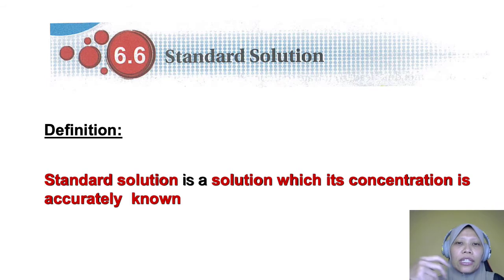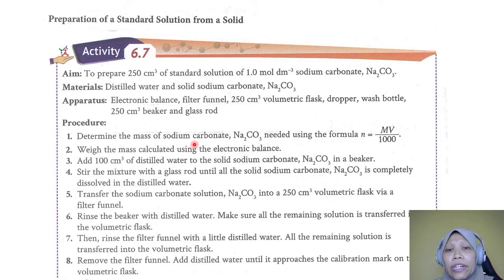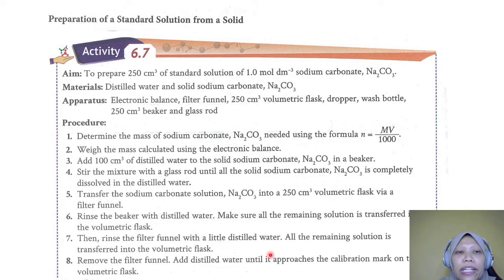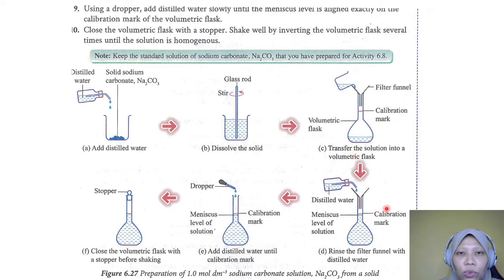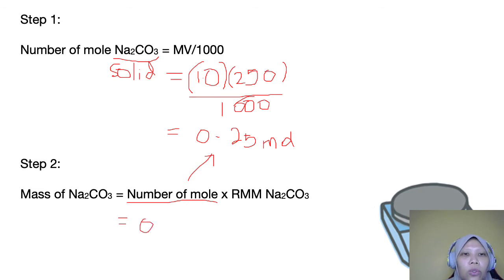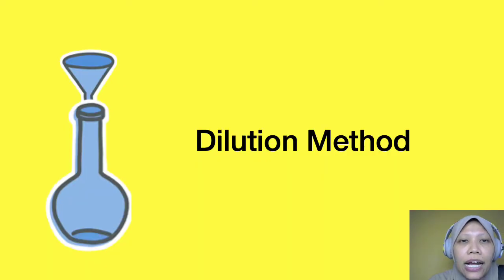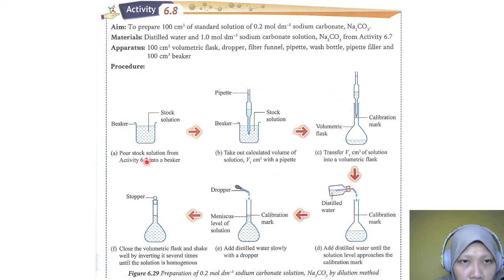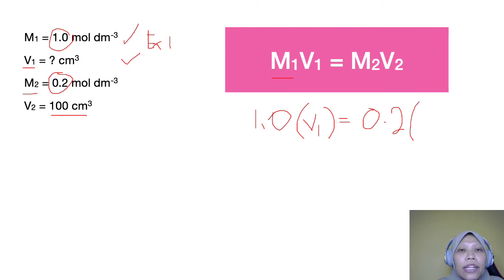Chemistry Form 4, Chapter 6: Acid, Base & Salt (6.6: Standard Solution)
Standard Solution is a solution with known concentration.
Calculation and experiment is needed to understand more about the topic.
Other video that related to Chapter 6 (Acid, Base and Salt) are as below: